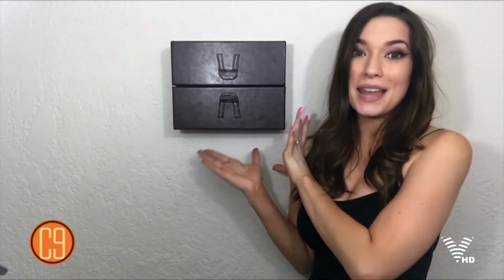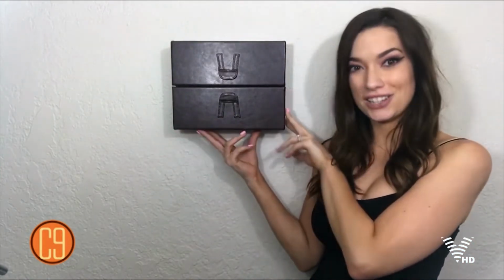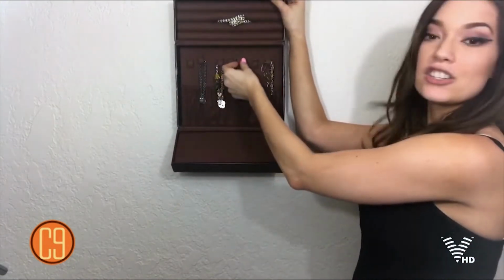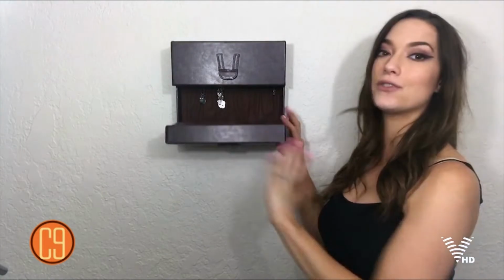WALL MOUNTED STORAGE BOX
Sheldon Yearwood, host of Cloud Nine interviews Abigail Navarro on her new product, the wall mounted storage box.